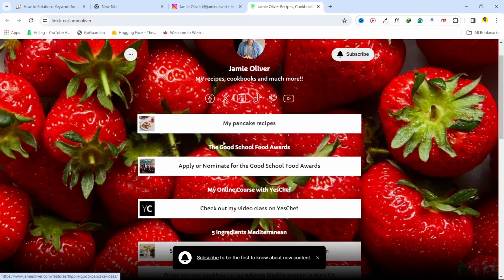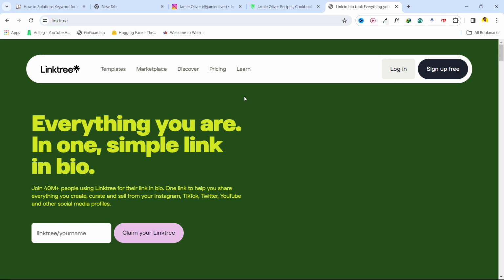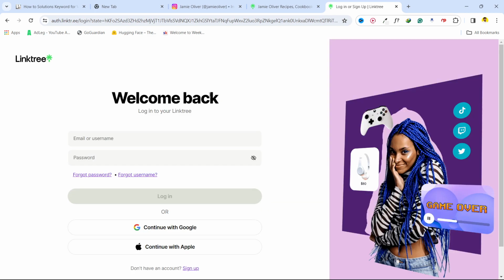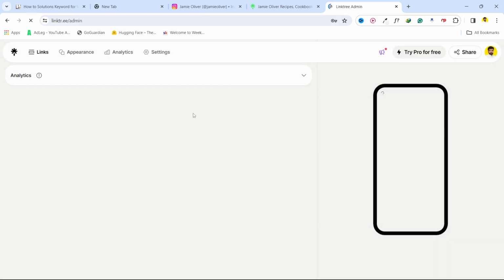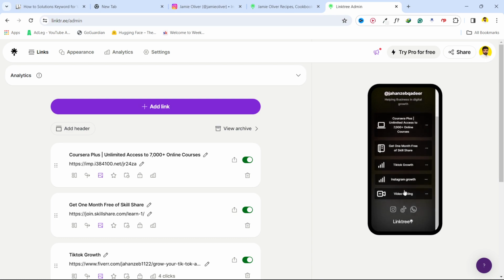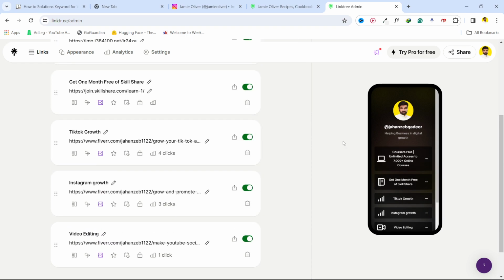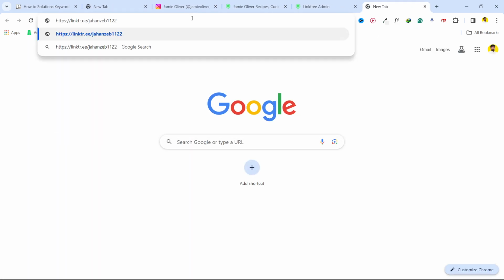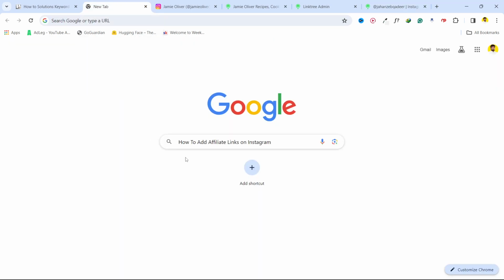How To Add Affiliate Links on Instagram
Welcome to our comprehensive guide on how to seamlessly integrate affiliate links into your Instagram posts! If you're looking to monetize your Instagram presence and boost your income through affiliate marketing, you've come to the right place.